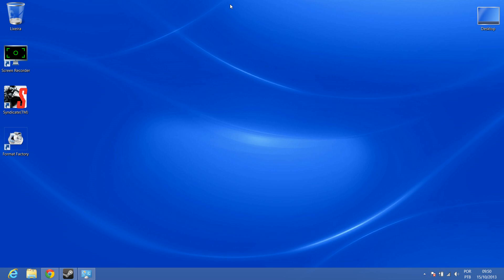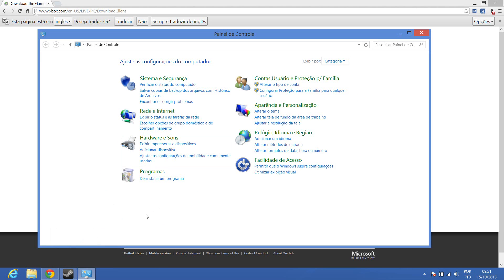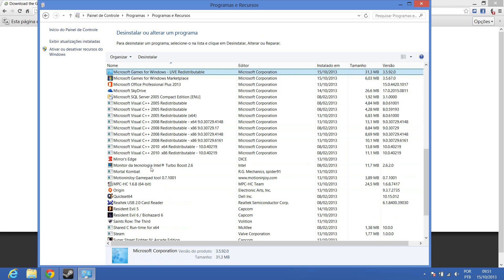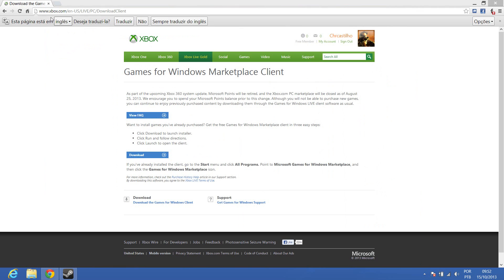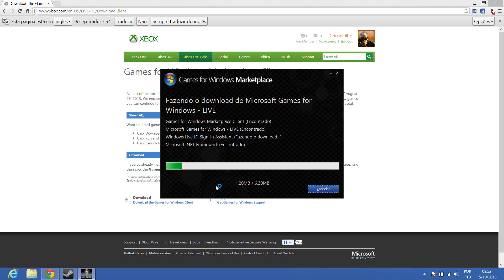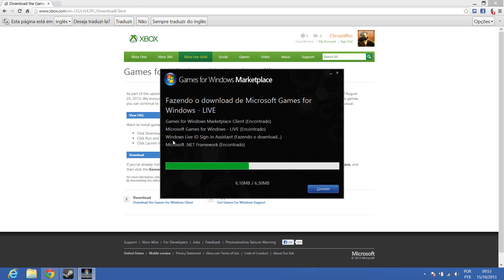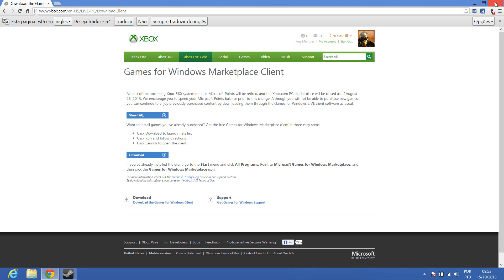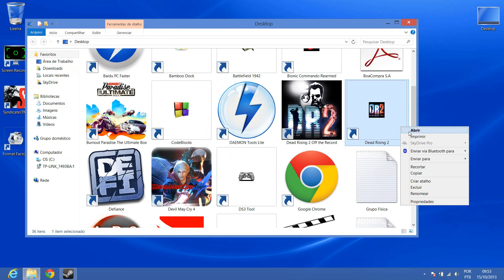How fix creat a profile in Dead Rising 2??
Hi everyone i go try learned to you, how fix, my windows is 8. And the game is original. But i hope have help you. And PLz sorry aobut english i speak so so xD. I hope fix your game and i see you in next video.